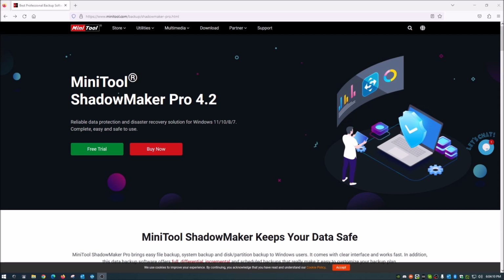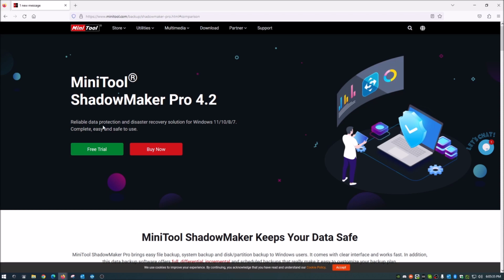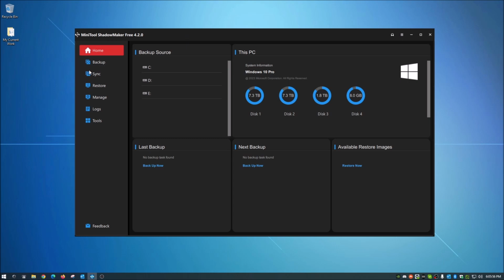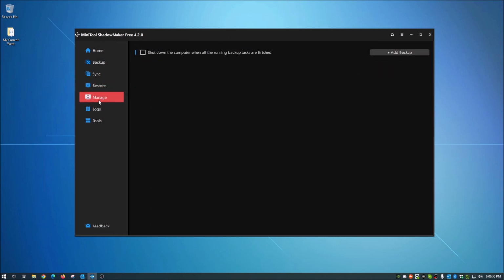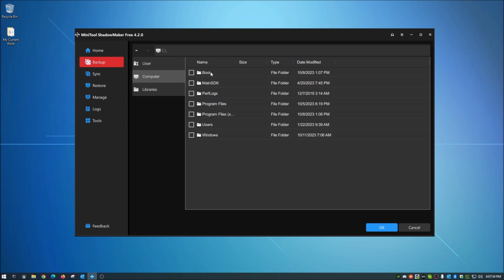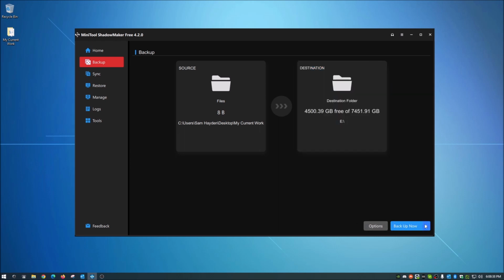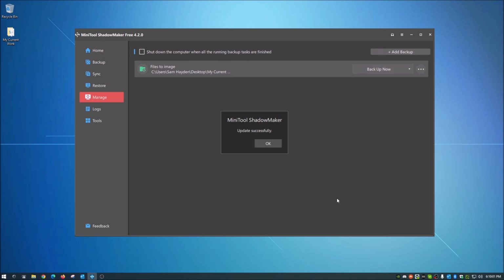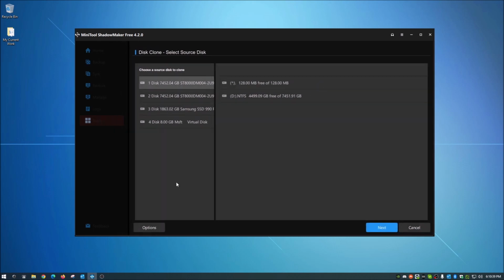MiniTool ShadowMaker 4.2 Overview and Tutorial | Free Data Backup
Description:

This video is a overview and tutorial of MiniTool ShadowMaker 4.2